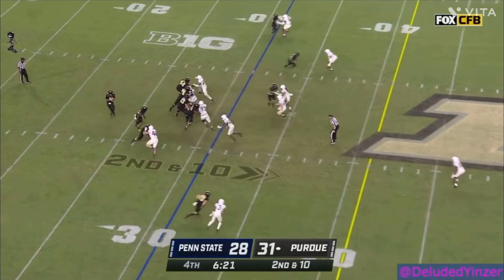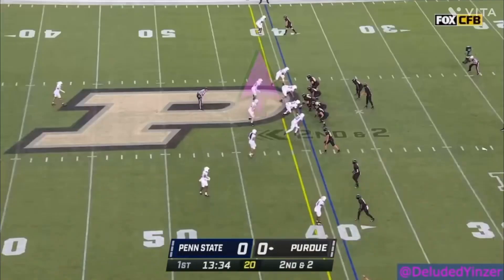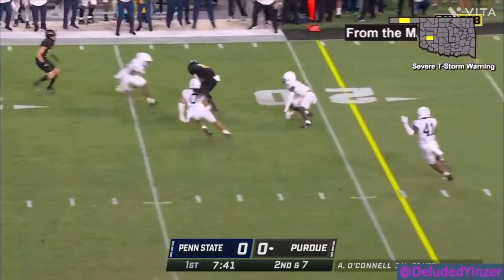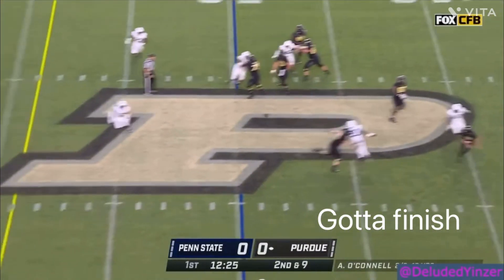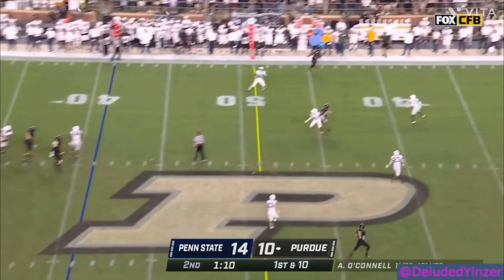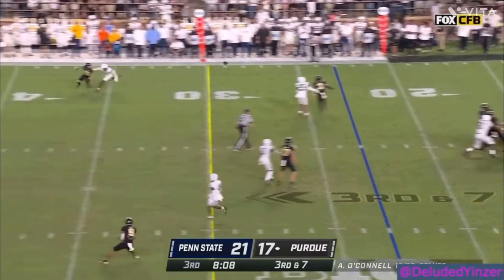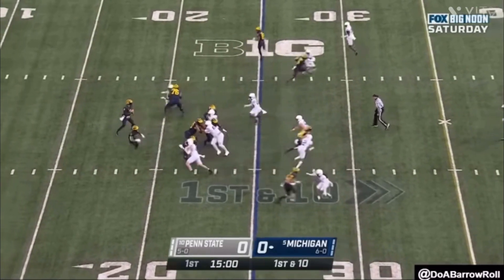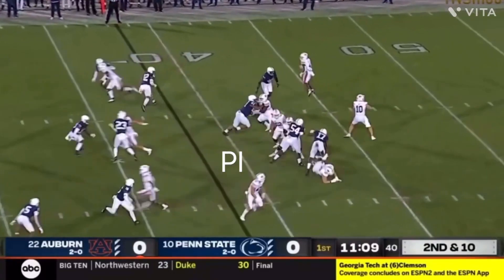CB Joey Porter Jr. 2023 Scouting Report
In this video I give my scouting report on Joey Porter Jr. (CB Penn St.) ahead of the 2023 NFL draft.
Thumbnail Credit: The Tribune-Democrat